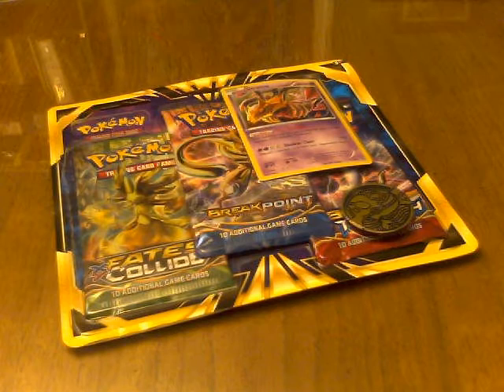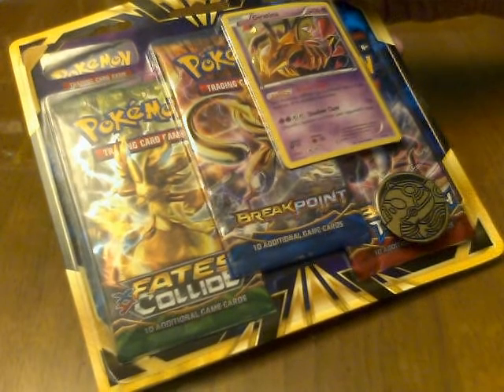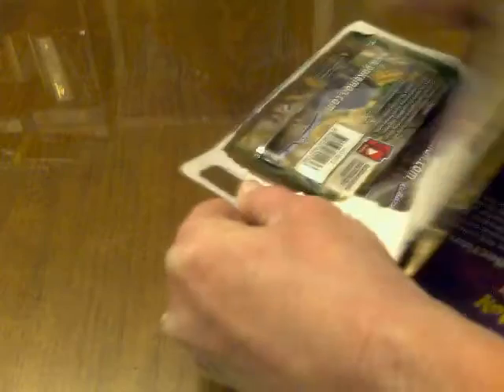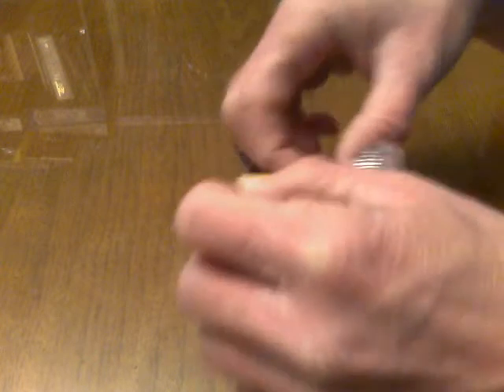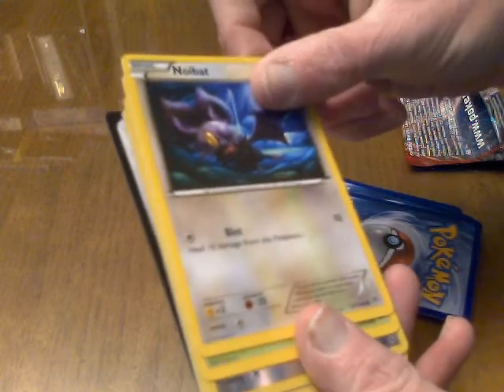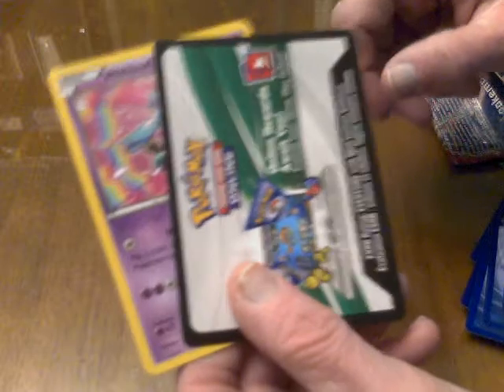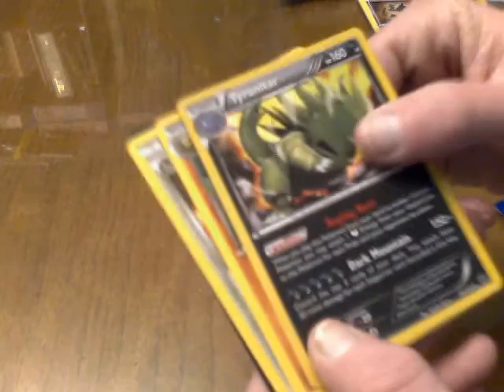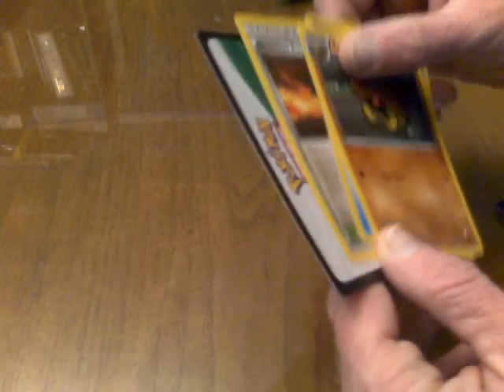Pokemon: promo Giratina pack opening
Kestrel opens a Pokemon TCG pack featuring the promo XY184 Giratina card. The pack included a gold Kyogre coin and three booster packs: 1x Beakthrough, 1x Breakpoint, and 1x Fates Collide.

The Breakthrough pack was good. The Breakpoint pack was a letdown, and the Fates Collide pack was awesome!